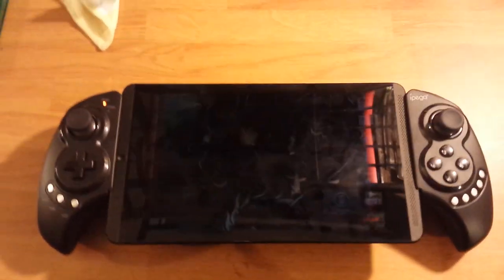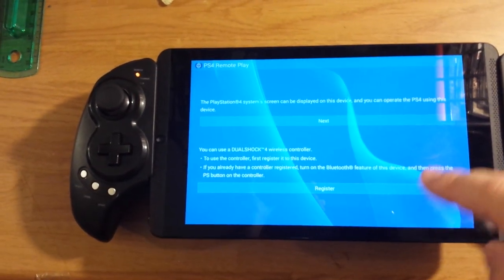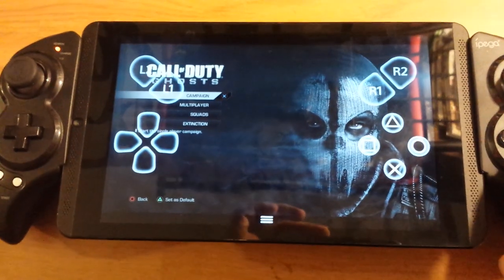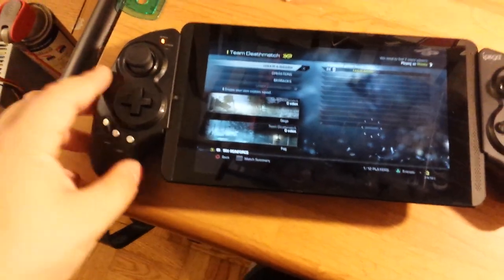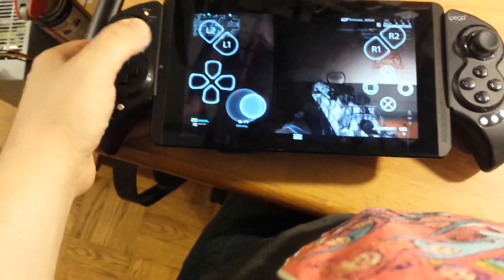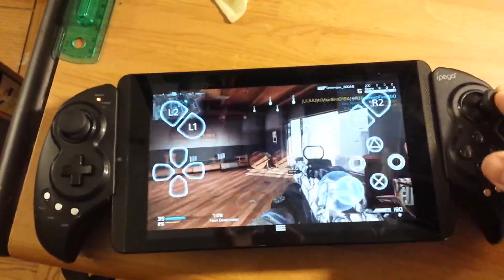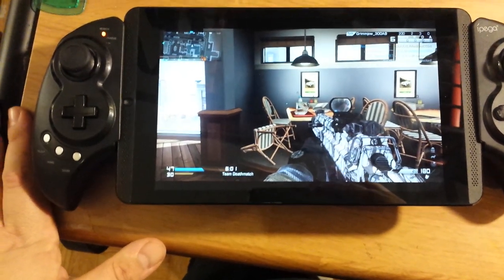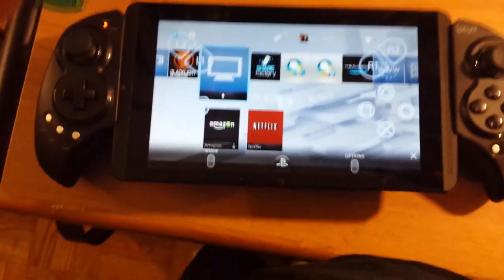PS4 remote play on Shield tablet!!!(Check description)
No root apk now available with limited controller support.